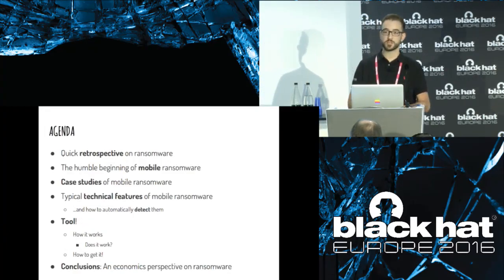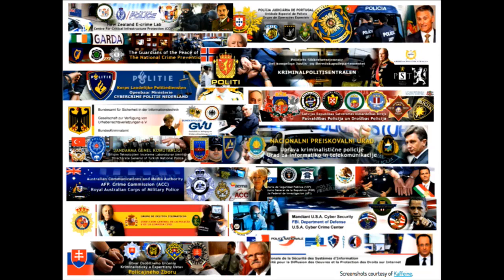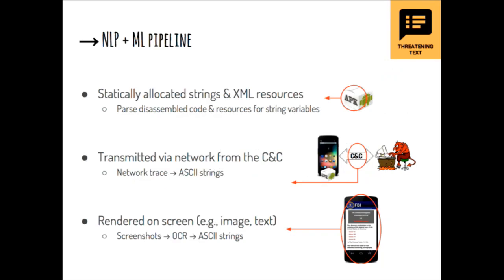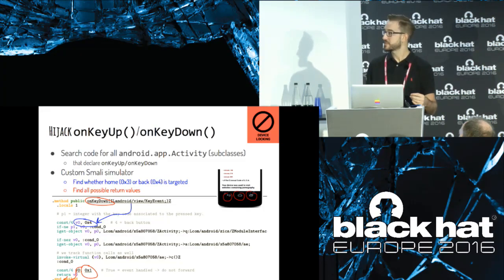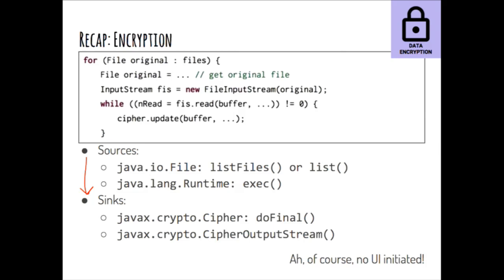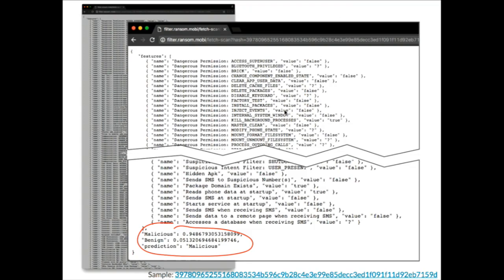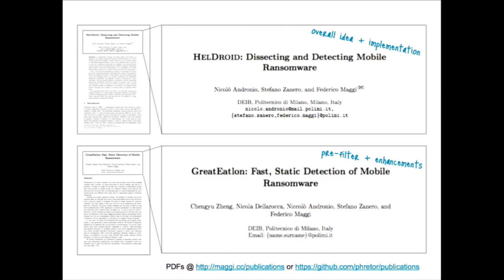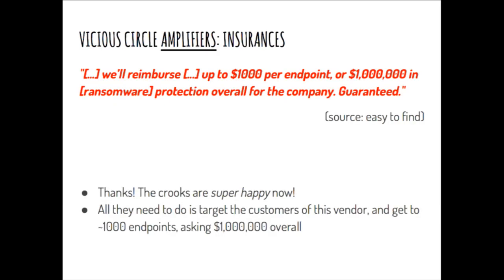Pocket-Sized Badness: Why Ransomware Comes as a Plot Twist in the Cat-Mouse Game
While we have grown accustomed to stealthy malware, specifically written to gain and maintain control of the victim machines to abuse their resources, ransomware really comes as a "plot twist!" After 10+ years of stealthy malware, spread mainly for building botnets and steal information, for the second time we're witnessing a growth of disruptive malware, and an interest for direct and fast profit.

by Federico Maggi and Stefano Zanero